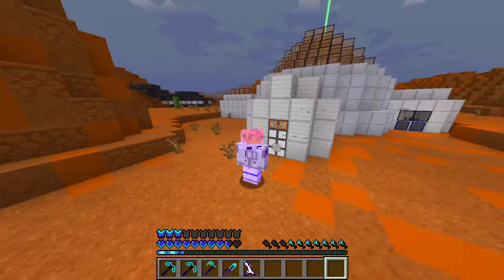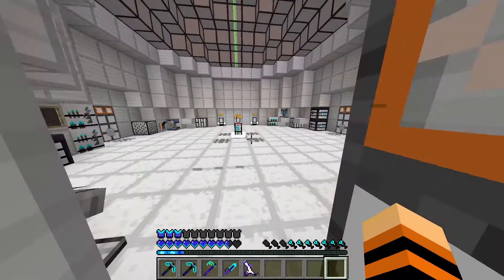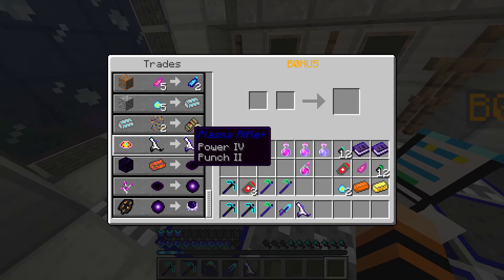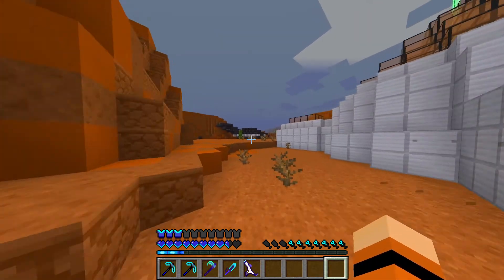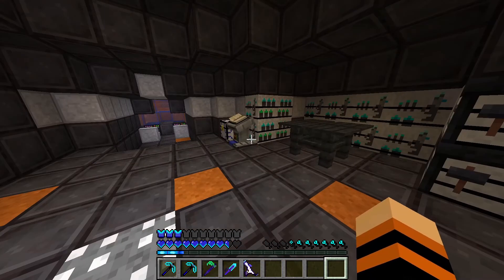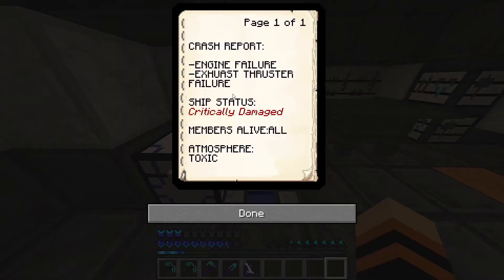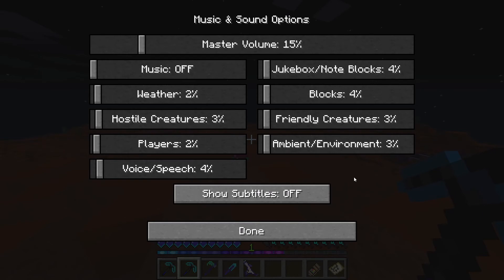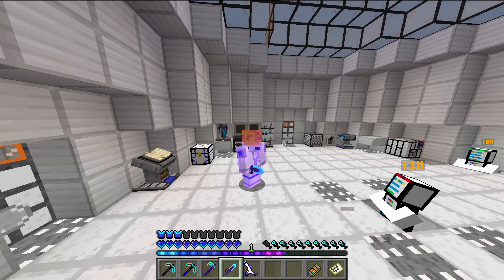Searching on Mars for the Atlas Team!! Minecraft Planet M4RS Rescue Part 2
In this video we begin our adventure in a Planet Mars Rescue! We start by searching the planet and discovering the Atlas crash. We find lava, coal, and magma. We also discover the truth behind the mobs spawning in the depths of the caves on the map. It gets scary. This reminds me so much of the movie The Martian but in Minecraft! Please Enjoy this map inspired by Subnautica! P.S. This is not a mod, it's an adventure map with a resource pack that you can download.

HUGE SHOUTOUT TO THE CREATORS I LOVE THIS MAP!

Intro Song!

This video might as well be the Minecraft Movie!